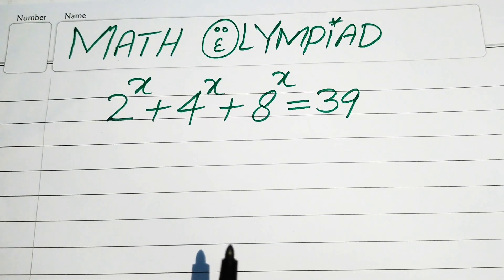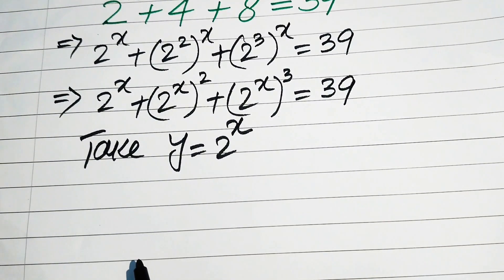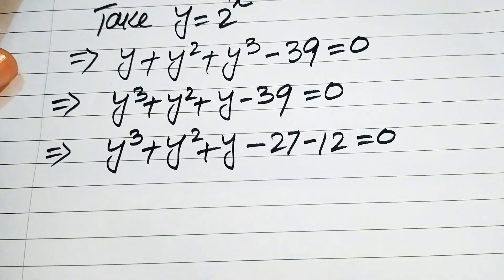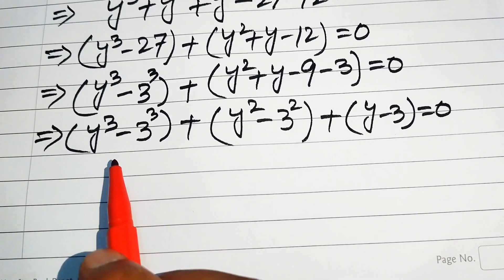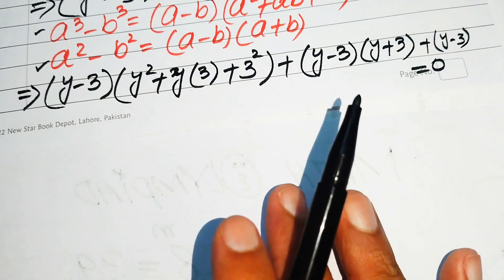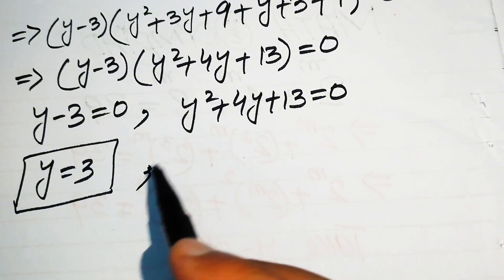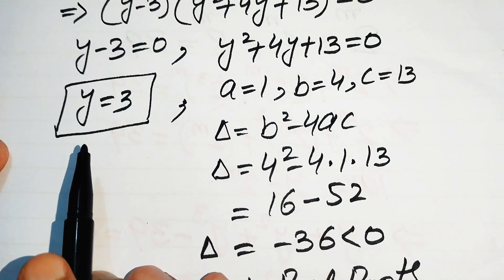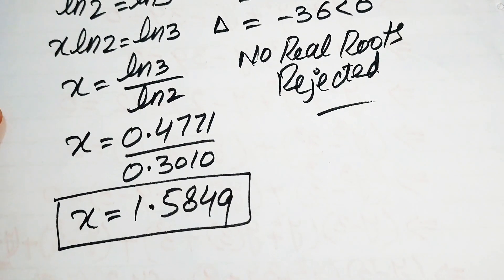Math Olympiad problem | Can You Solve this?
Olympiad Mathematics
 | A Nice Algebra Problem |
 Equation Solving |